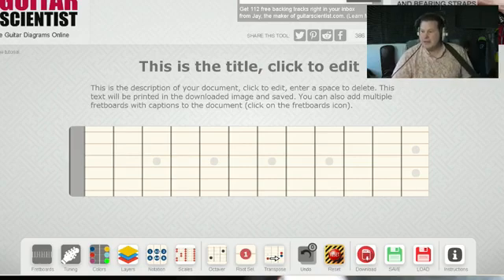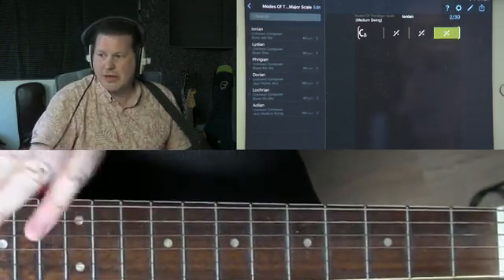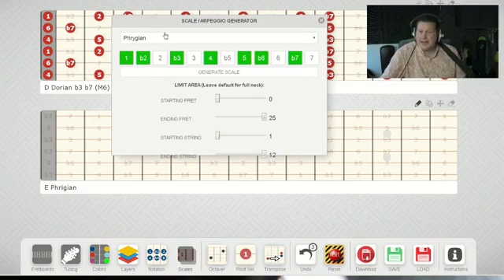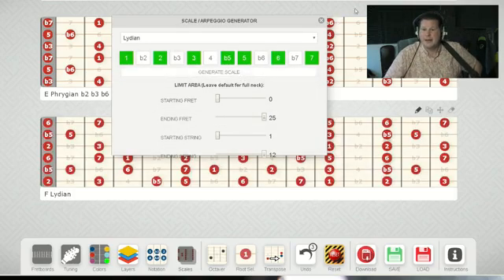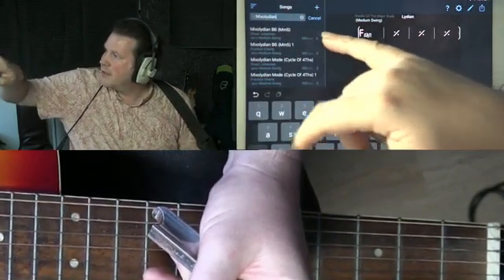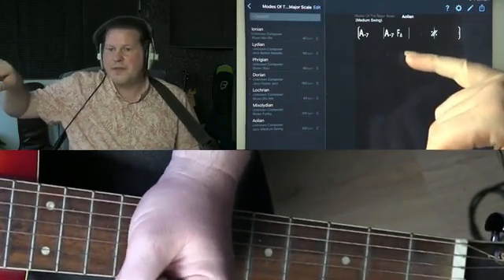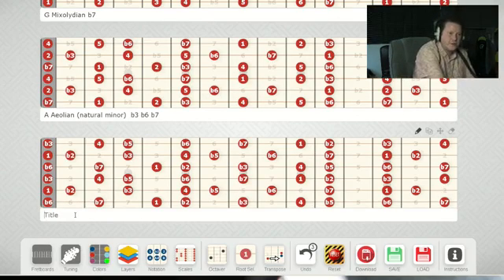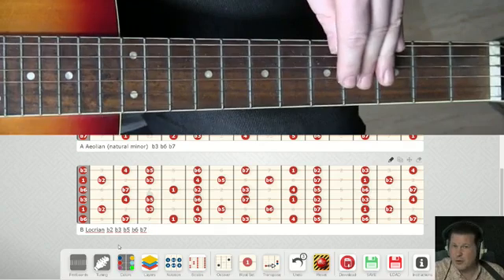Theory: Modes of the Major Scale - For Dobro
Hi this is a free lesson looking at the modes of the Major scale.
i used this site for the diagrams.